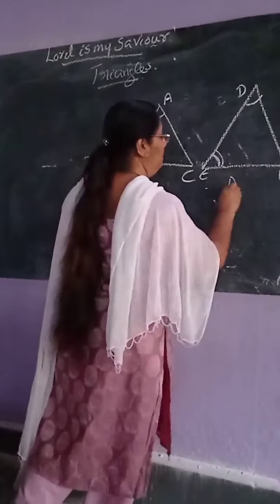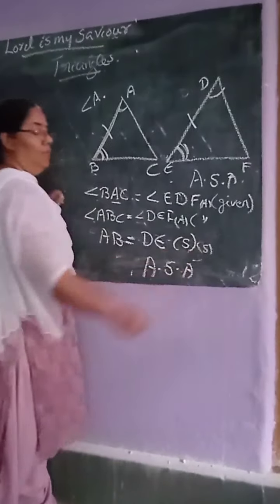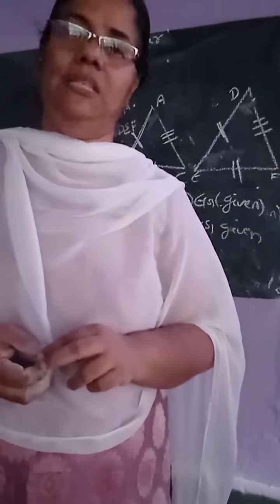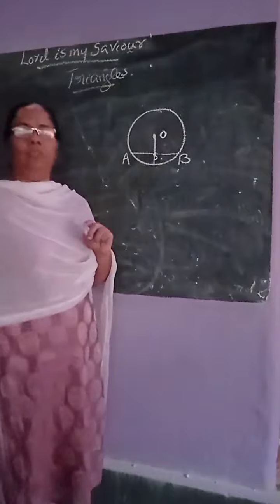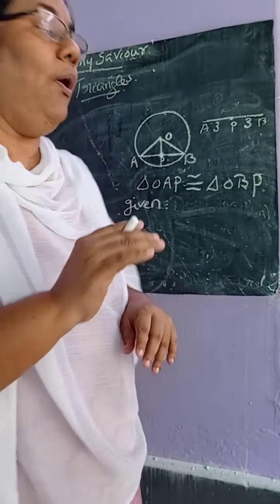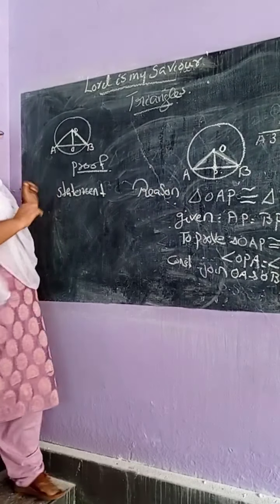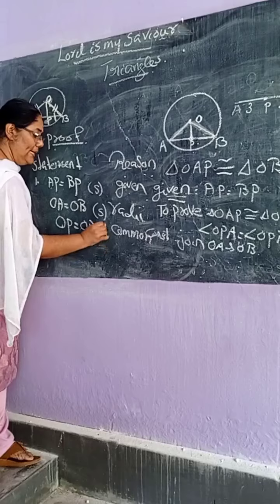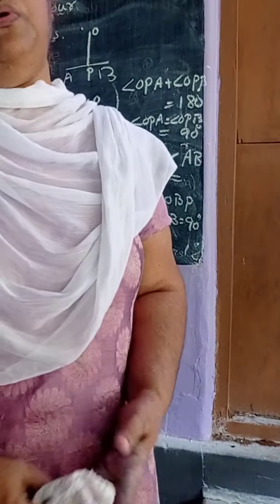CLASS 9 TRIANGLES PART 2